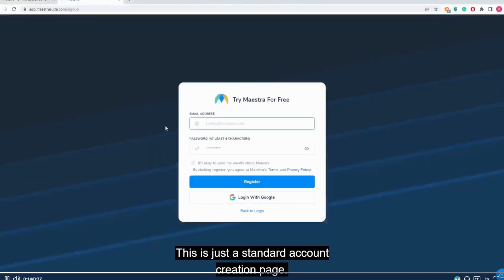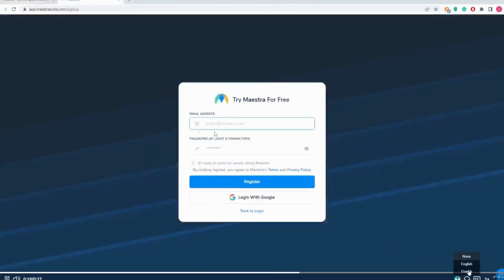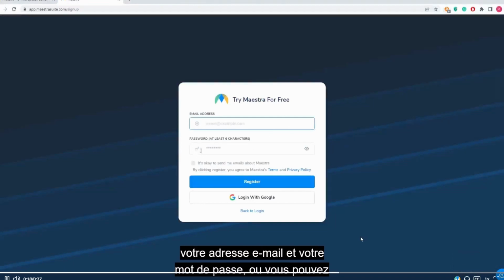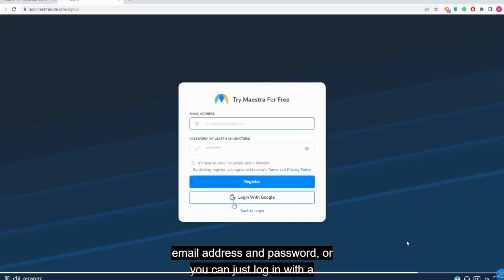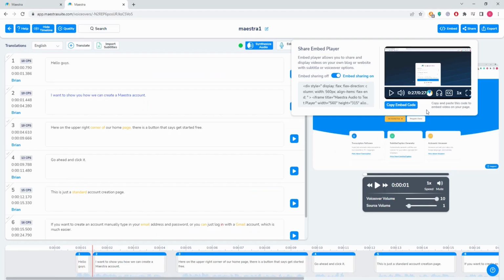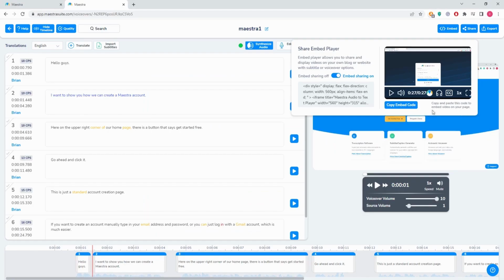How to embed your Maestra videos to your own website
With Maestra's embed player, users can easily put videos that have subtitles and voiceovers on their websites! Also, the changes you make to the content through Maestra will be applied automatically to the file on your website. Try Maestra now, for free!

Alternatively, you can generate and translate voiceovers for videos. To learn more about translating voice overs, check out

In this quick tutorial, we cover:
00:00 Activating the embed player
00:32 Converting to subtitle and voiceover
00:45 Synthesizing the voiceover and choosing translations
01:05 Demonstration
01:55 Sharing the file and posting it on your website

Maestra is a platform where you can easily generate transcripts, subtitles and voiceovers in minutes. We have over 80 languages in our database so that users can translate voiceovers and subtitles to maximize the accessibility of their content and reach a global audience.

We post relevant and updated information about accessibility and reaching more viewers on our blog.